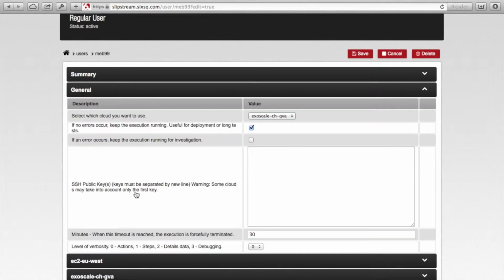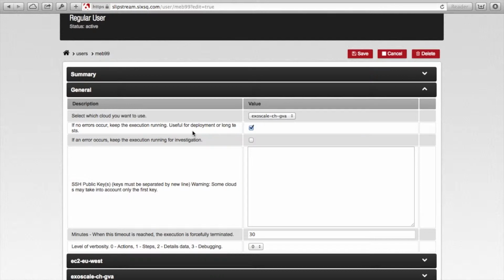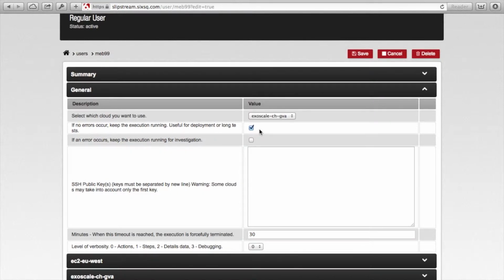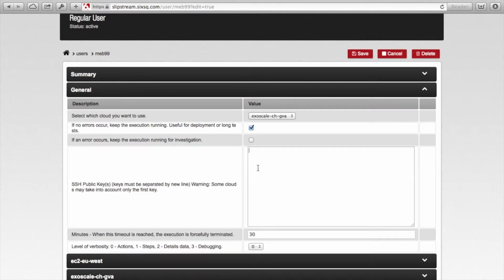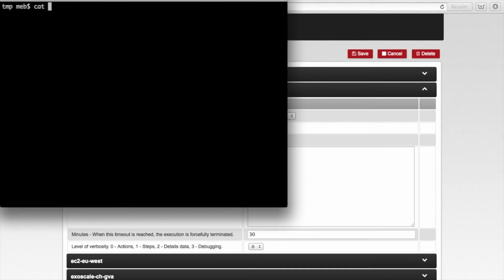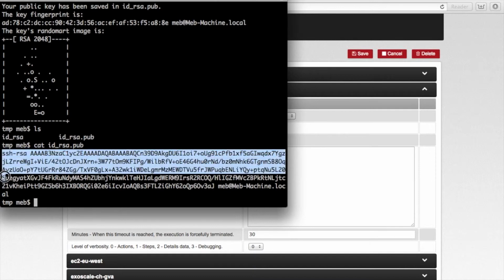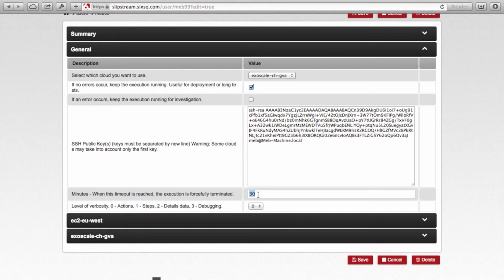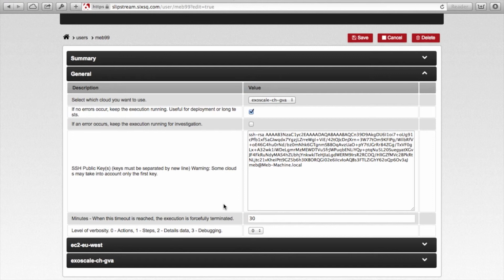SlipStream Tutorial: Account Configuration - General (1/3)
Presented by Meb (Marc-Elian Bégin) from SixSq, this short video is a walk through of the configuration of a SlipStream account.